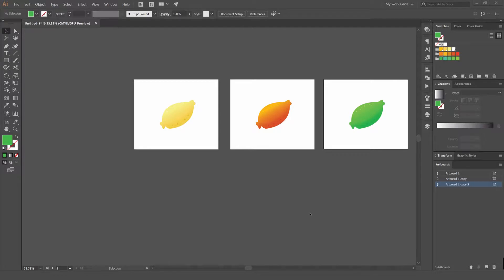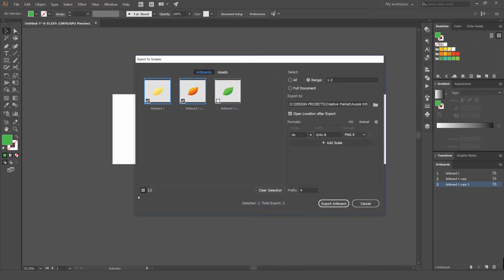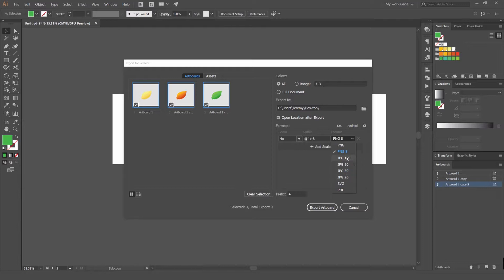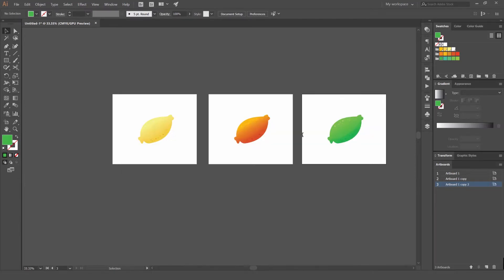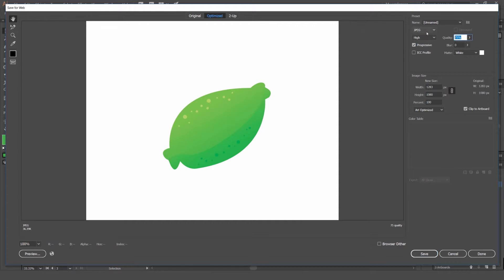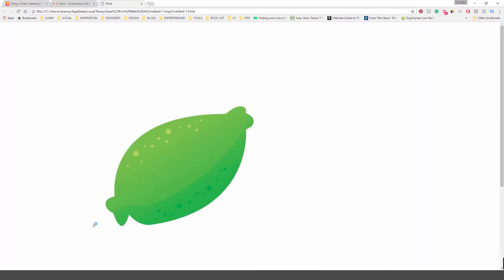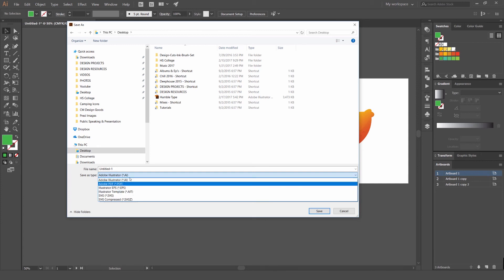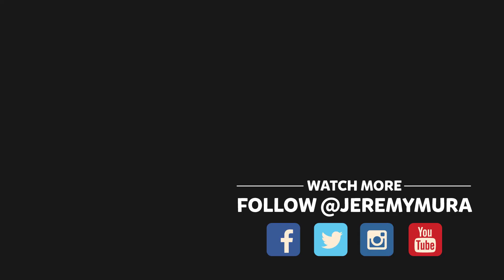How to Save Files in Adobe Illustrator CC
Exporting files in illustrator has become easier with the new export assets feature. You can save bulk files in seconds and in a few file types at once. I also show you how to save in previous version of illustrator in case you have mates who use cs3.